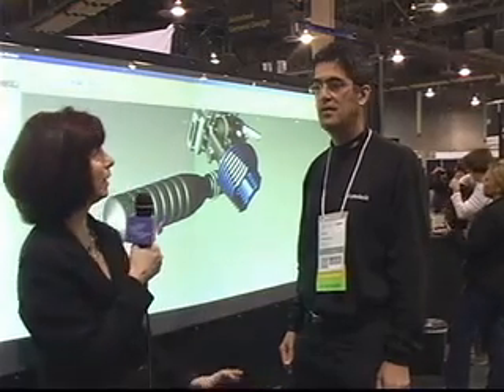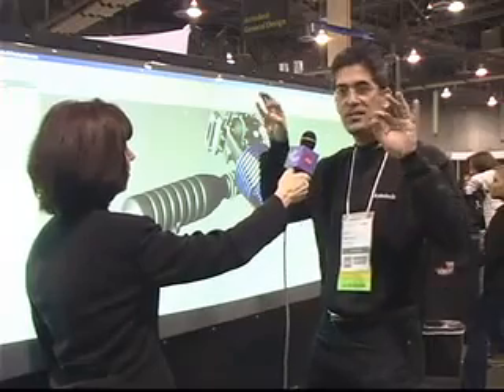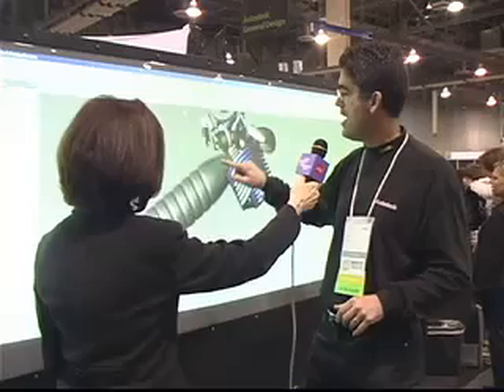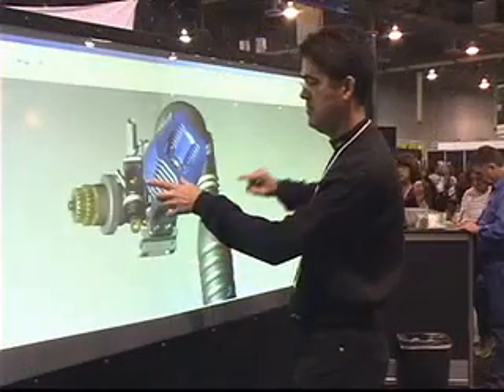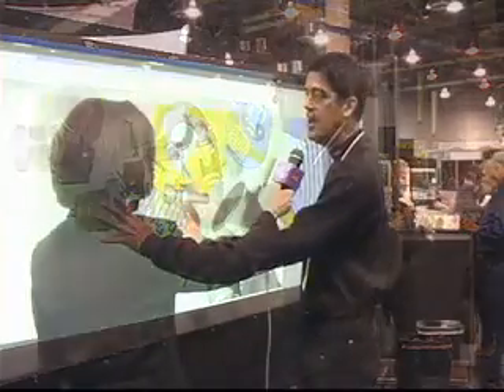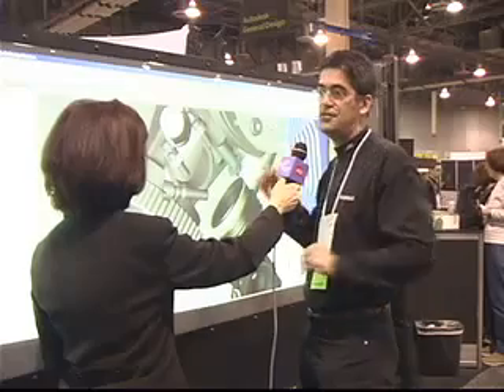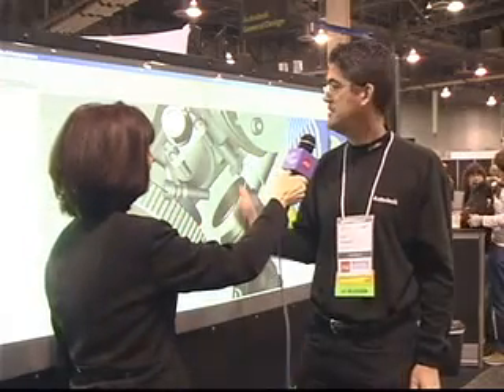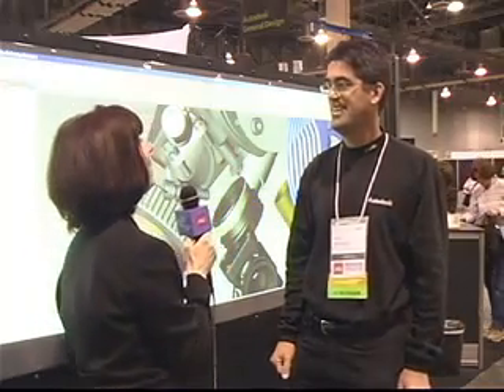Perceptive Pixel Multi-touch Input Device @ AU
Learn about the perceptive pixel multi-touch input device from Scott Sheppard of Autodesk Labs. Access hundreds of AU class screencasts, resources and more at AU